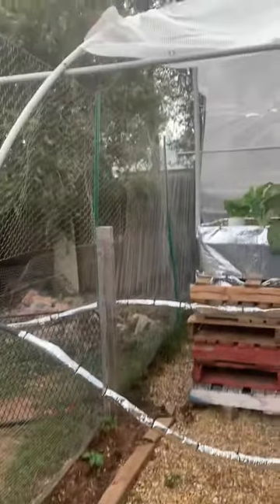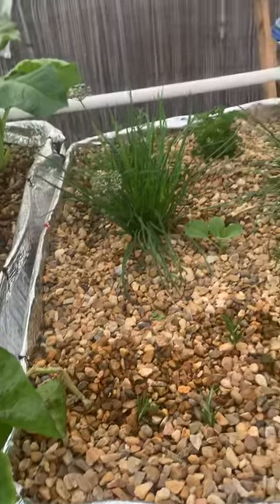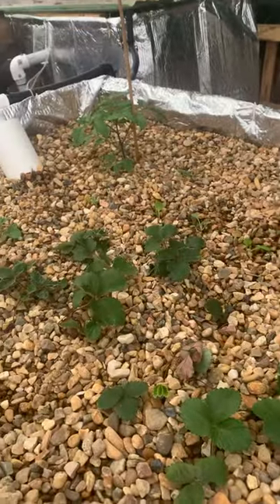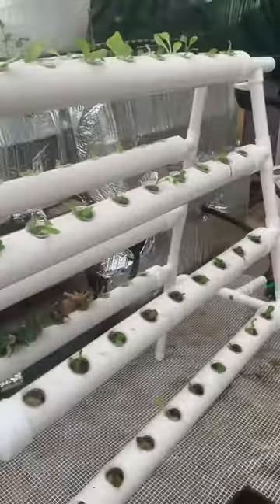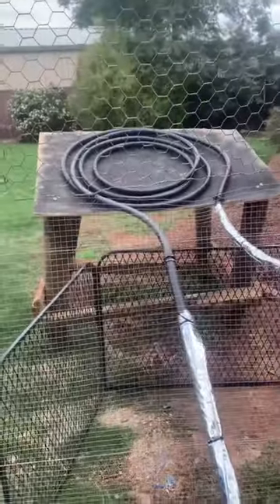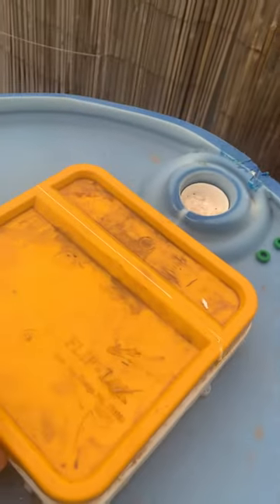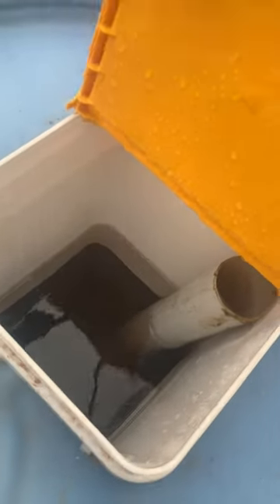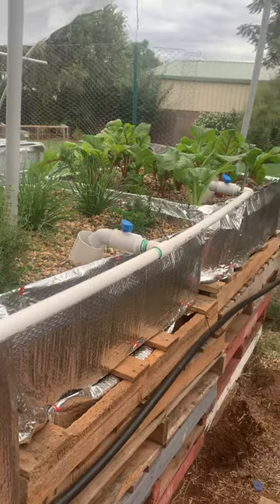Getting cold as winter comes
Addition of makeshift solar heater and greenhouse plastic for trying to warm the greenhouse. Conduit works well